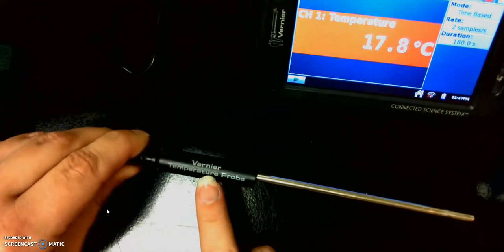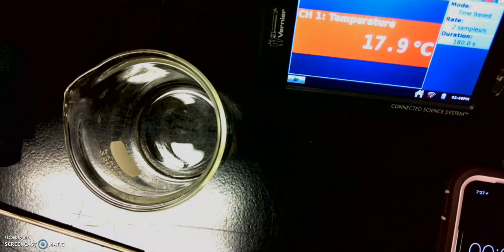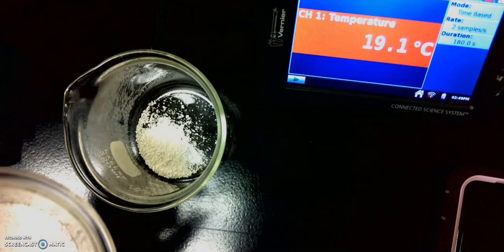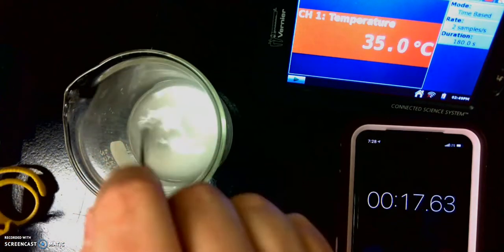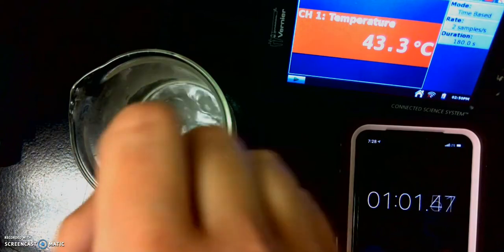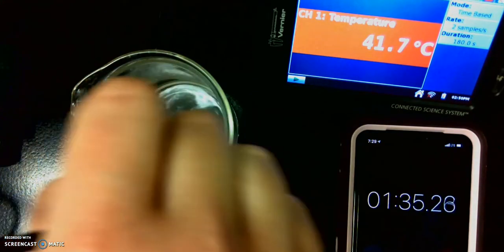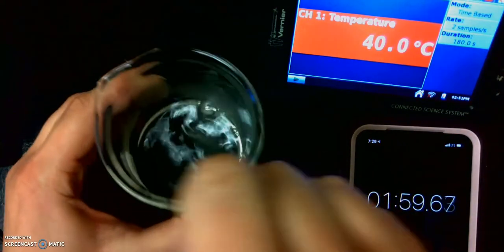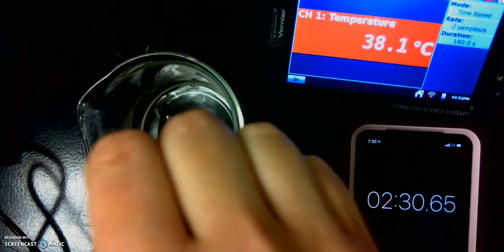CaCl2 and Water Reaction